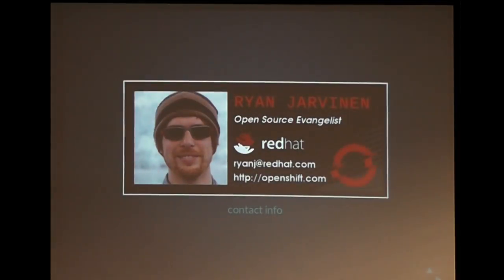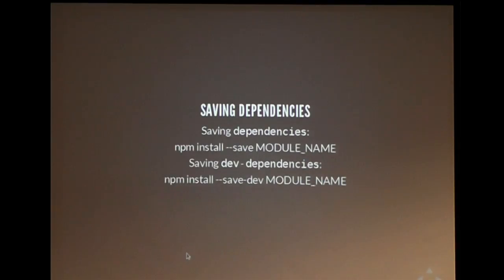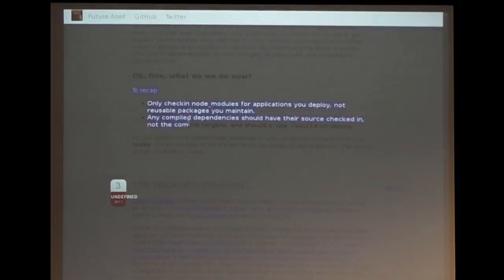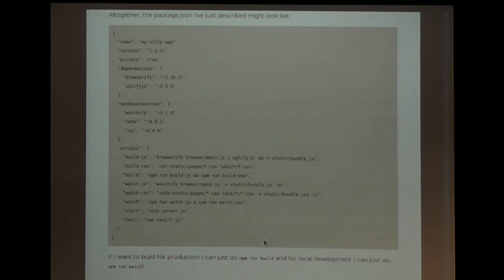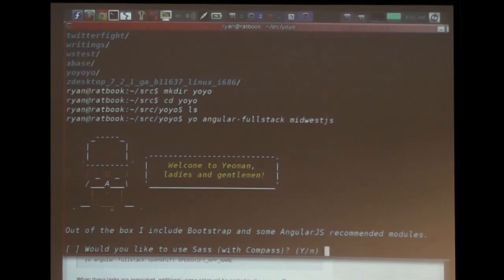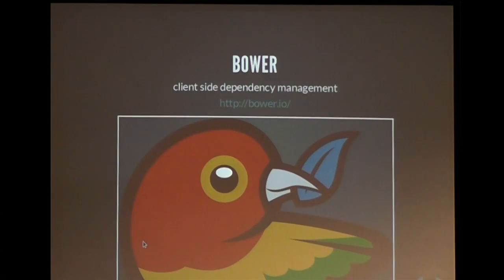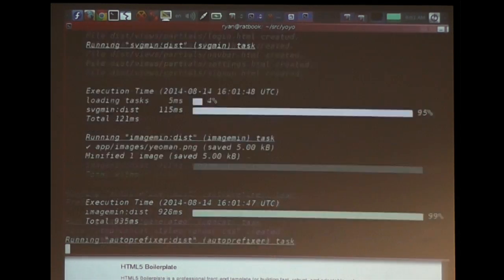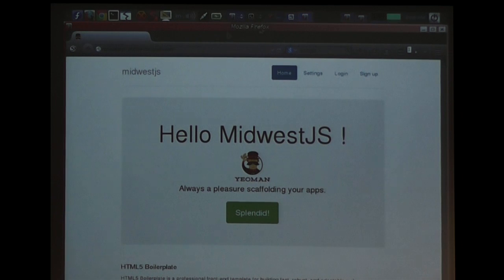Building with Javascript, featuring npm, grunt, yeoman, bower and more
Building with Javascript presented by Ryan Jarvinen at Midwest JS 2014